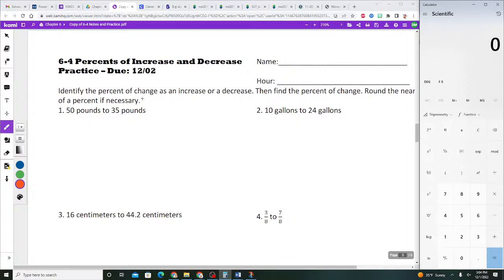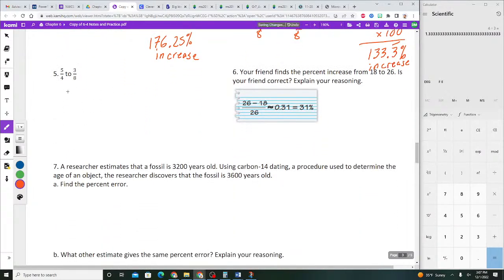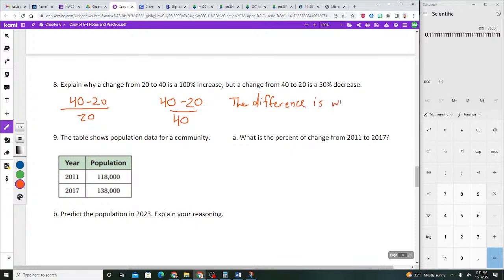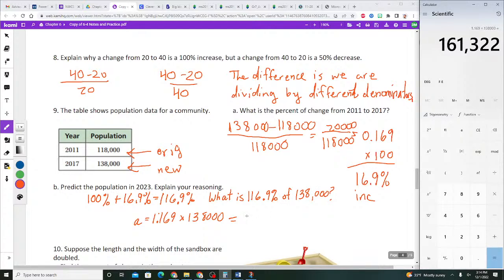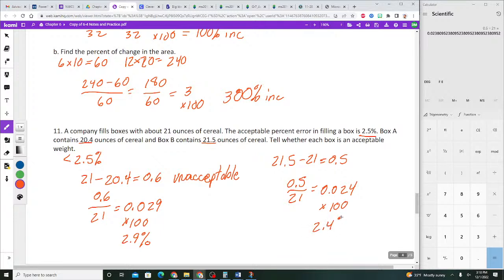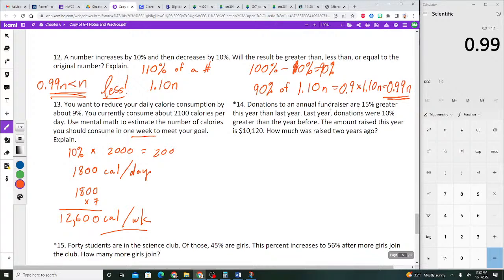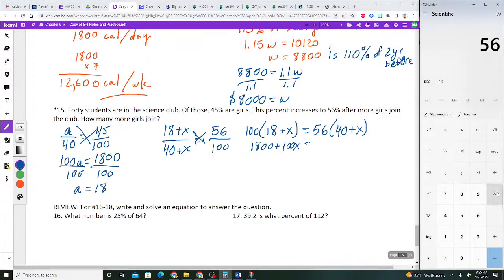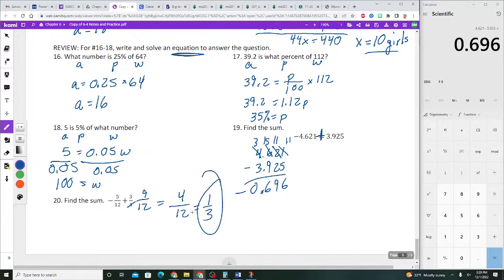12-01 6.4 Percent of Change